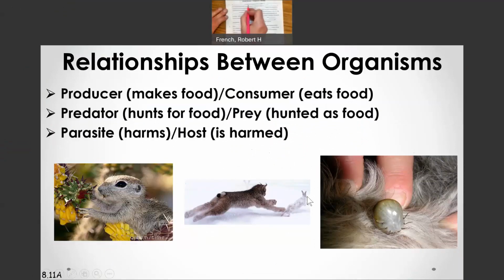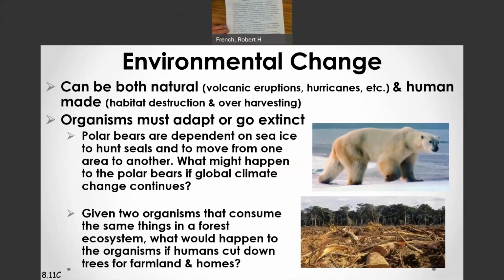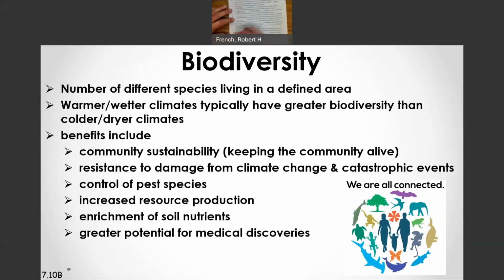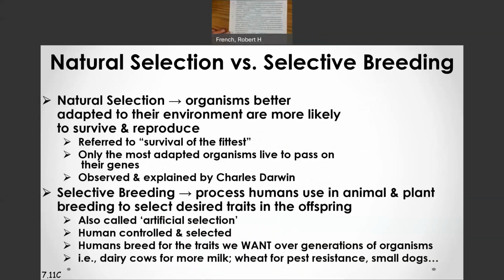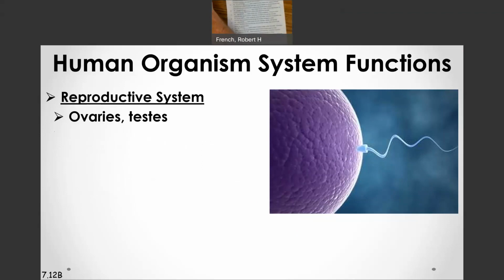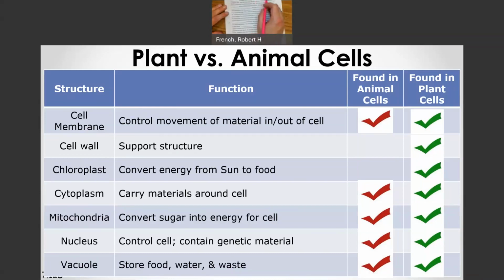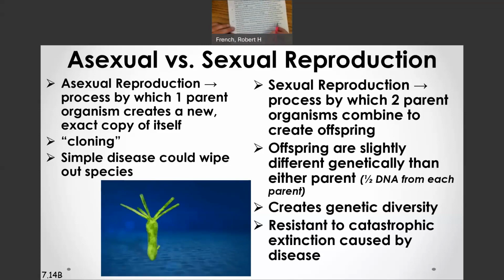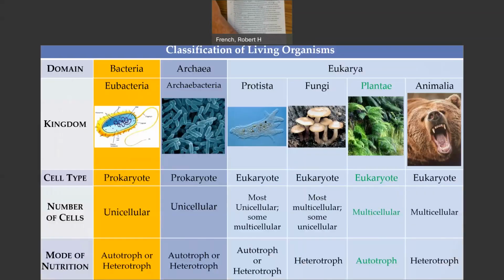Biology Review 8th Grade Science STAAR